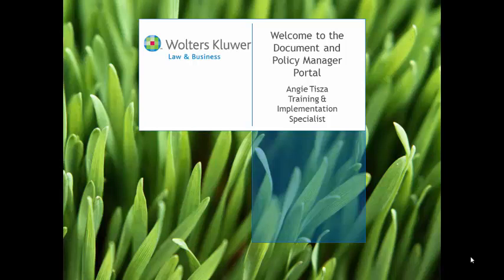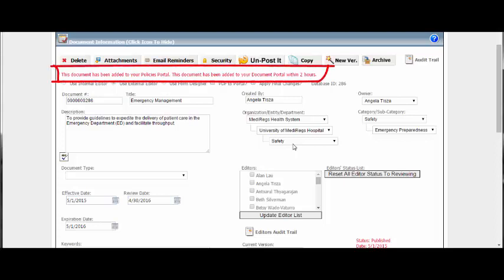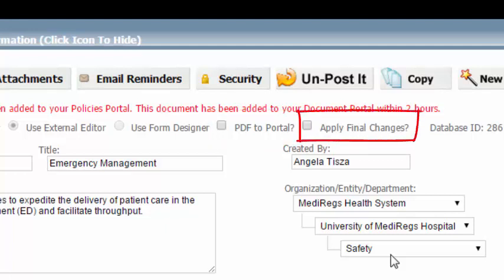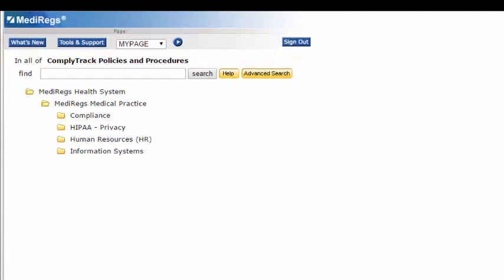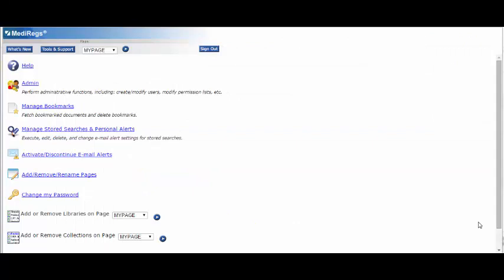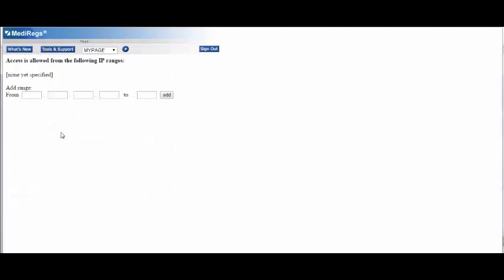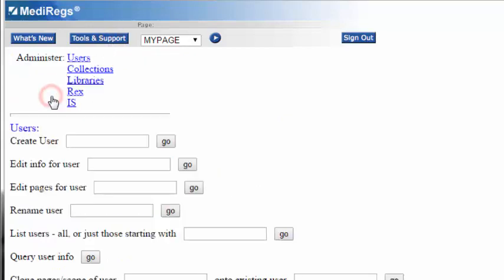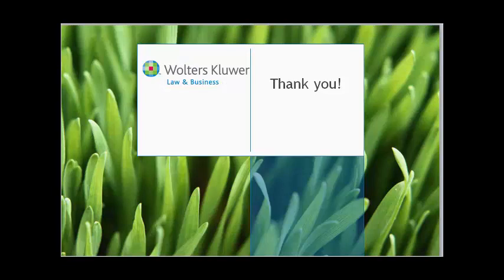DPM Publishing Portal